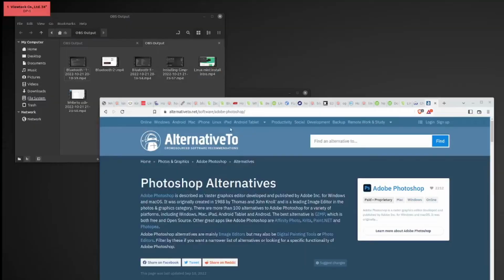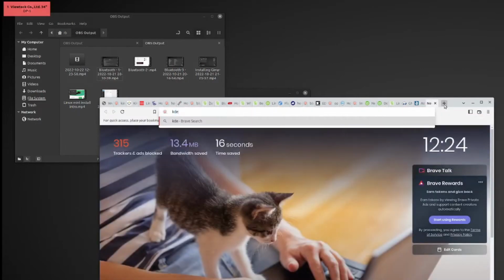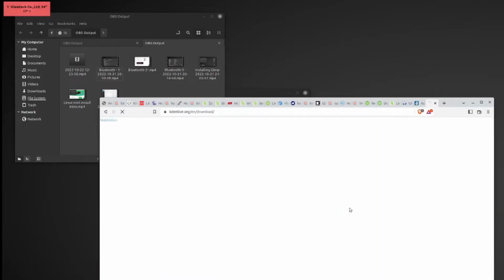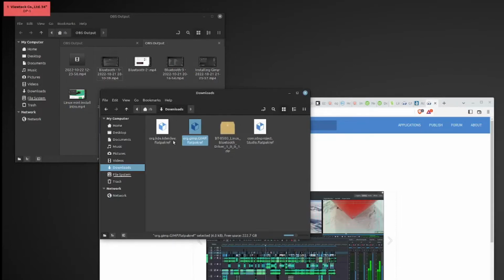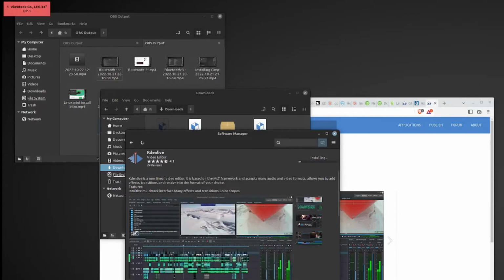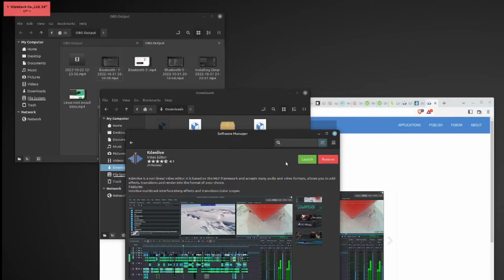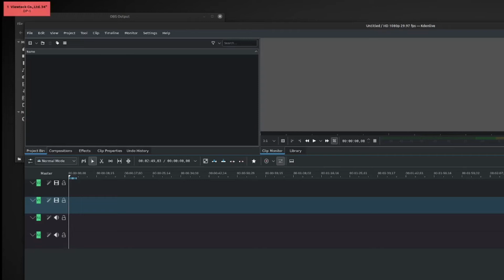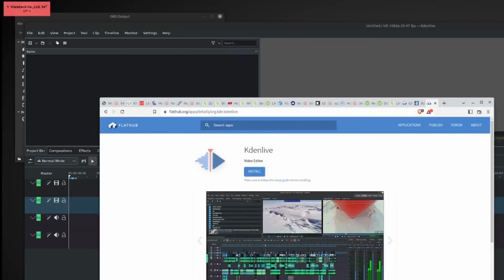Mac to Linux Switch #4 Installing Software via Flathub No Terminal Required